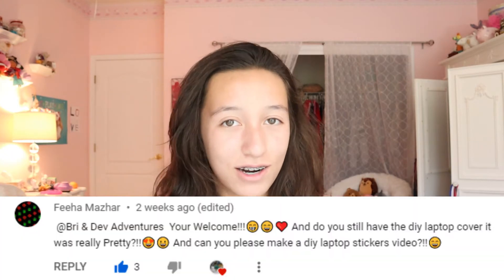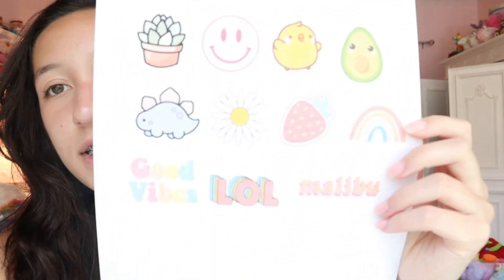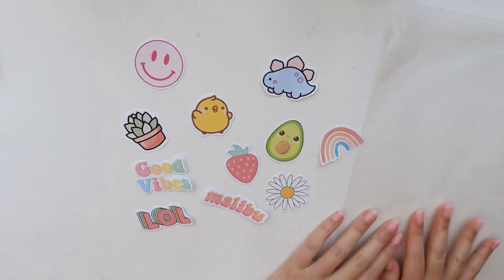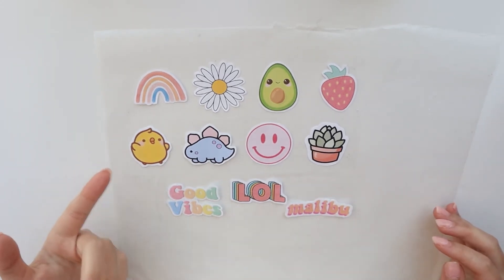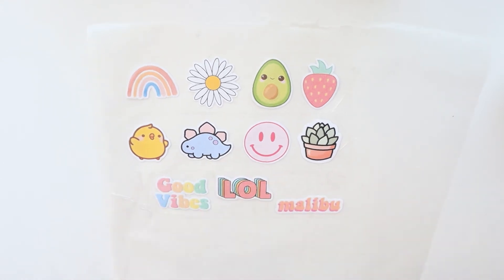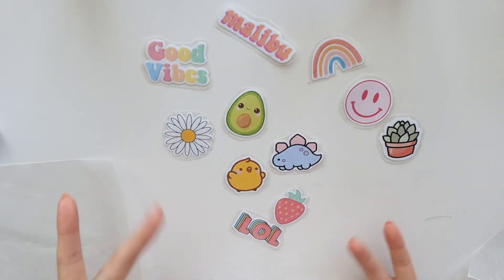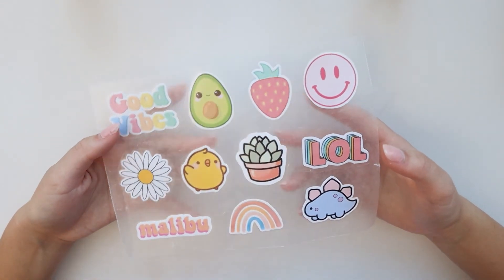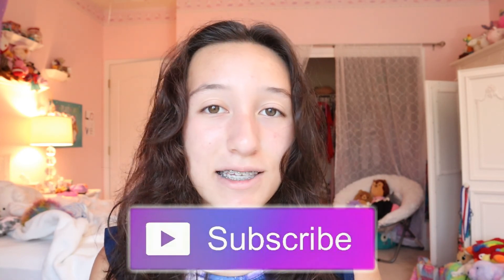EASY DIY STICKERS! (without sticker paper!)🌻😄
Hey guys! In today's video I will be showing you how to create super easy stickers without any sticker paper! You probably have all of the materials needed to make this DIY at home already, so this should be a really fun DIY for you! You can use these stickers for pretty much anything you want! You can use them as laptop stickers, stickers for a project, or just to decorate anything! Also, I want to give a huge shout-out to Feeha Mazhar for requesting this video! Thanks so much for your request, and I hope you like the video!

Also, if you have any video suggestions, please comment them below! We are always looking for new video ideas, and we will always do your ideas! No idea is a "bad" idea, and once we film your video idea we will also give you a shout-out in it! Your kind comments always make our day, and we will also always respond to them! We just love chatting with you!

We also have our own Discord server, so make sure to join our server if you want to chat with some amazing people who are a part of our growing YouTube community, or if you want to just support our channel. You don't even need to talk with anyone if you don't want to! Joining our server is completely free, and we're sure you won't regret it!

We really hope you enjoyed it and again thanks so so much for all of your support! You guys are truly amazing, and we wouldn't be here on YouTube without all of you! I would really appreciate it if you subscribe and turn on post notifications if you like my videos because Devin and I will be doing another livestream once we reach 600! Anyways, have an awesome day/night, and we hope to see you in our next video! Bye for now!🤗